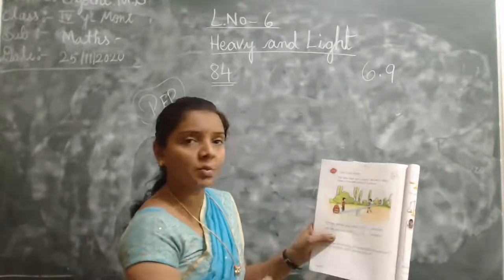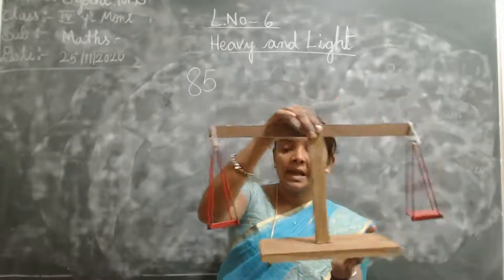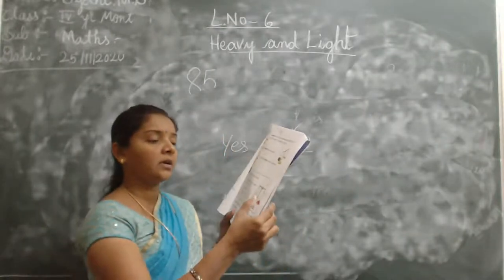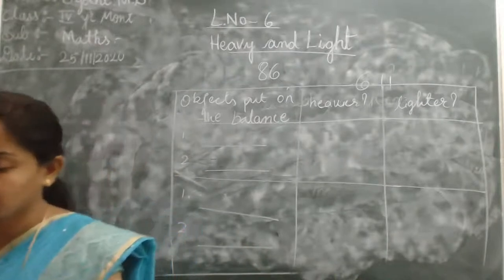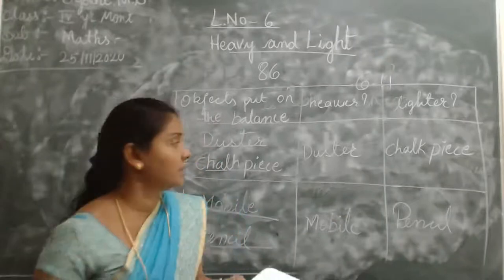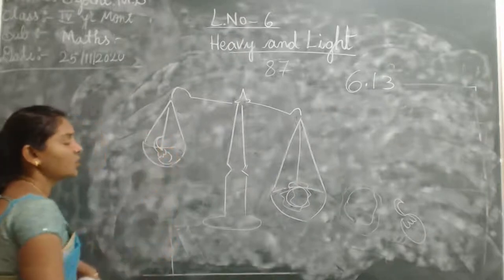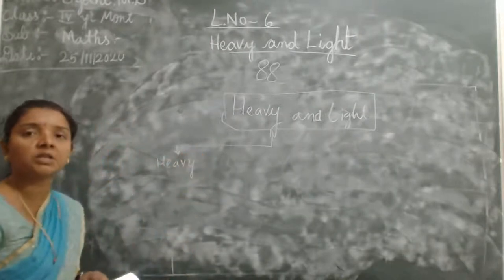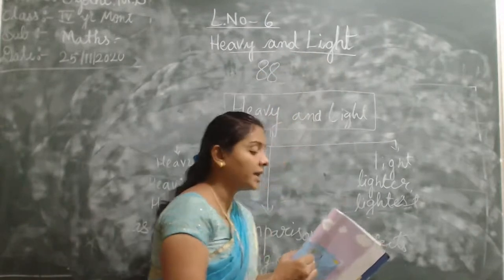Jyothi M D ( Sub : Maths )